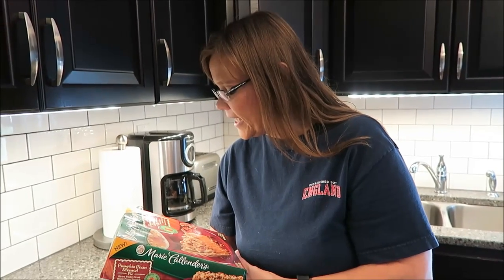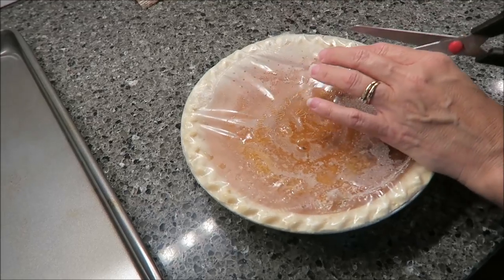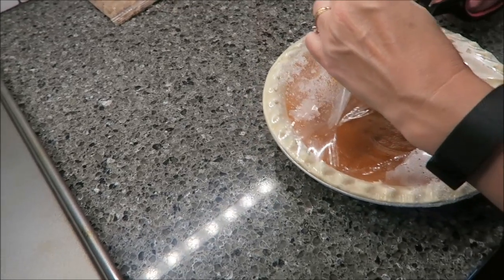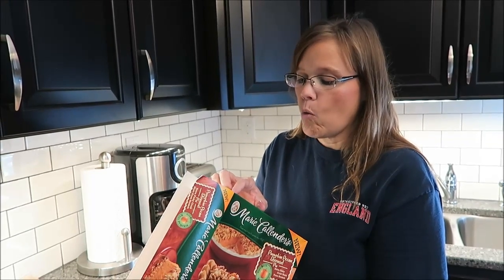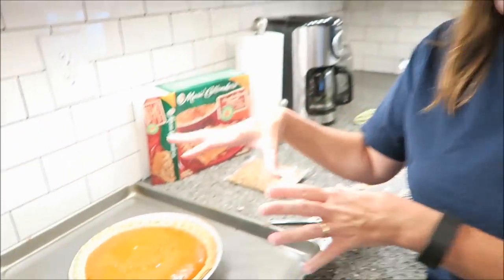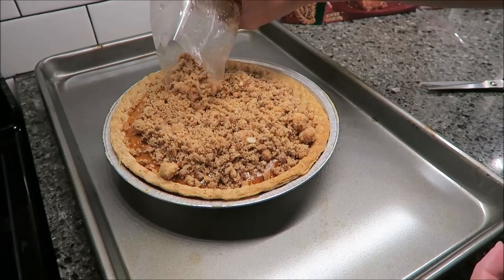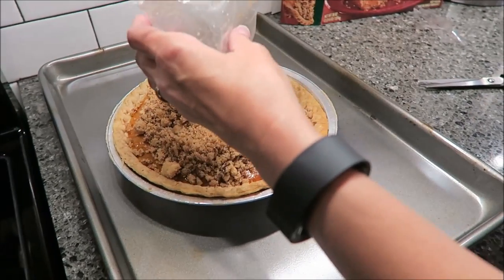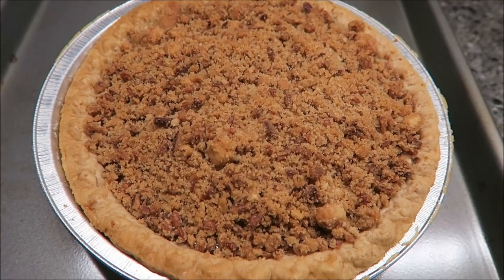Marie Callender’s Pumpkin Pecan Streusel Pie Preparation & Review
In this video, we are preparing and then reviewing Marie Callender’s new Pumpkin Pecan Streusel Pie. This pie uses real pumpkin and has an extra flaky crust made from scratch. It was $8.59 at Kroger. 1/9 pie (119g) = 370 calories